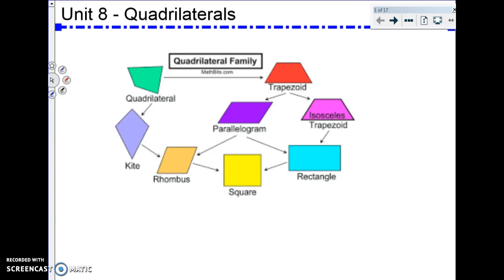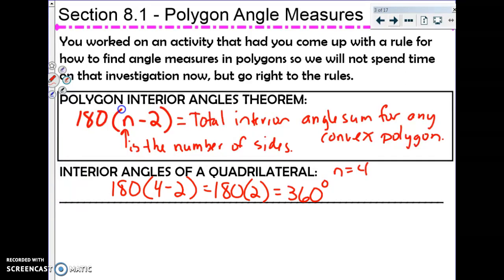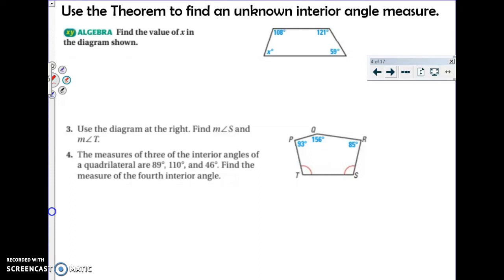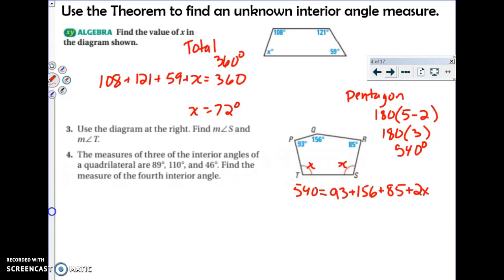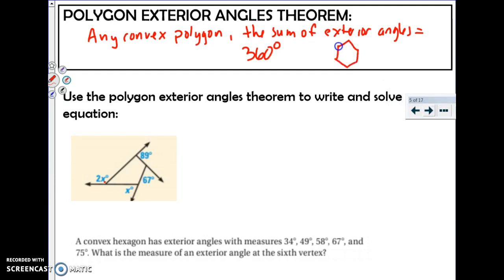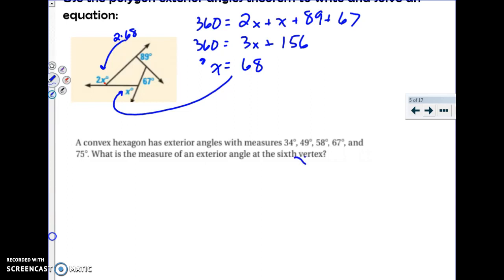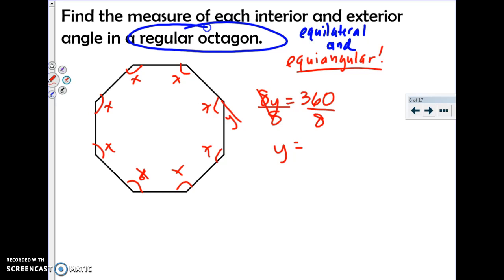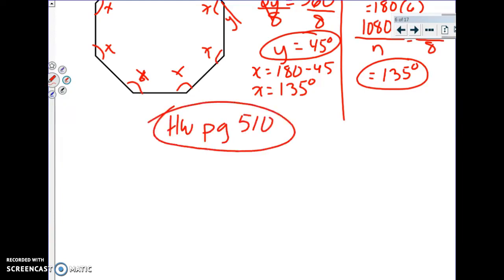Geo Section 8.1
Polygon interior and exterior angle sums.